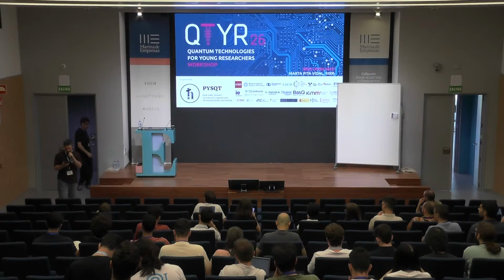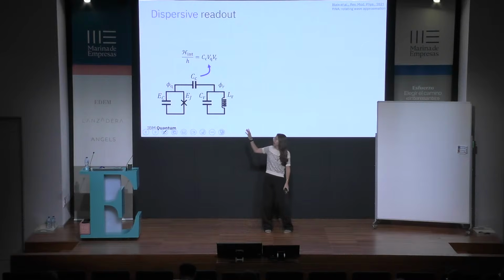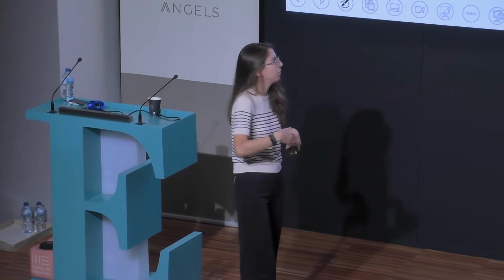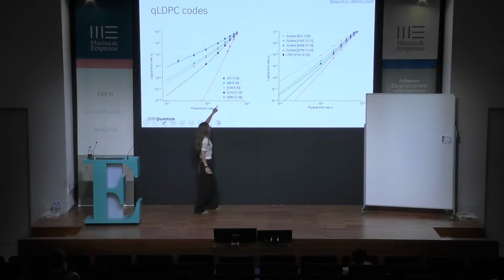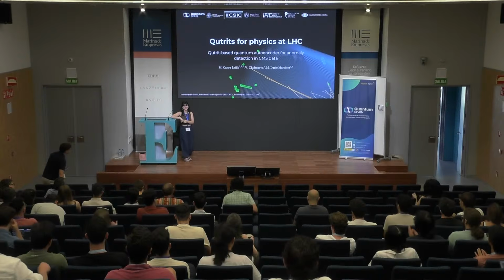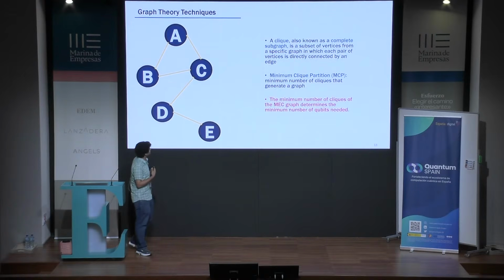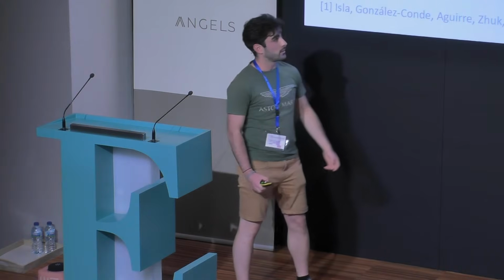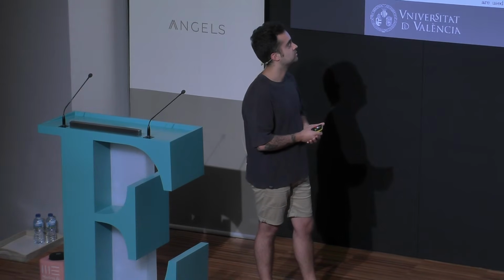QTYR26: Quantum Technologies for Young Researchers Workshop 2026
QTYR26, the Quantum Technologies for Young Researchers workshop, is a conference designed specifically for scientists in the early stages of their careers working in various branches of Quantum Science. From June 22nd to 26th, 2026, in Valencia, this workshop offers a unique opportunity for postdocs, PhD, and Master's students to share their research in a supportive and inclusive environment. On top of this, the event features a series of invited talks by renowned experts in the field, providing invaluable insights and networking opportunities.

The program covers a wide range of topics in Quantum Science, from quantum computing and quantum information to quantum optics, quantum communication and cryptography, quantum hardware, and quantumcontrol, between others. It includes keynote&outreach speeches, contributed talks, poster presentations, an industry focus session, and a panel discussion on the role of companies in quantum technologies.